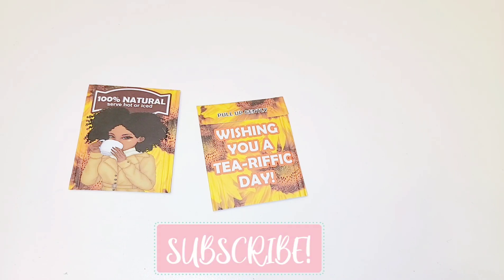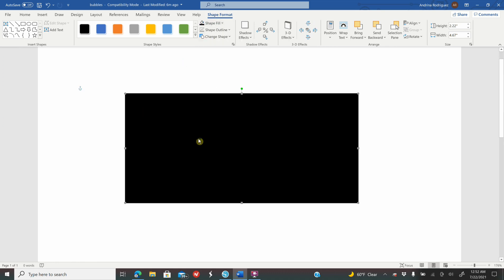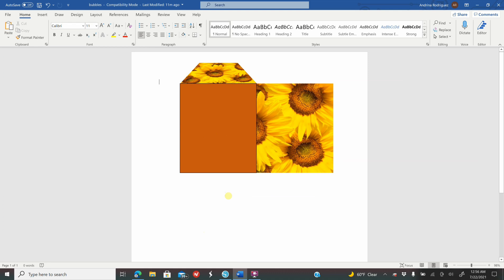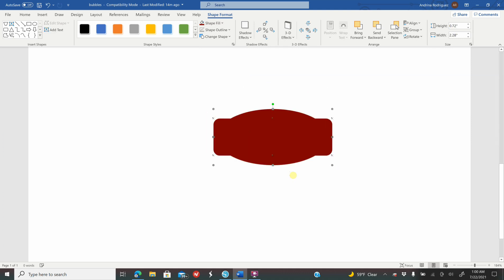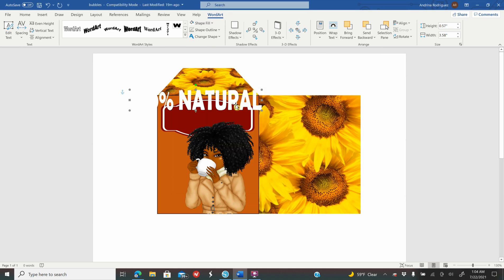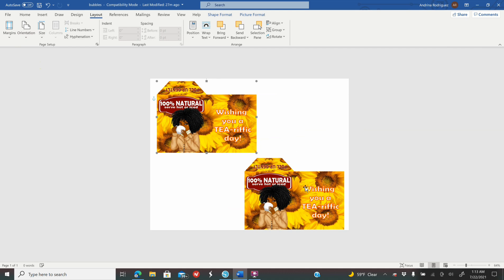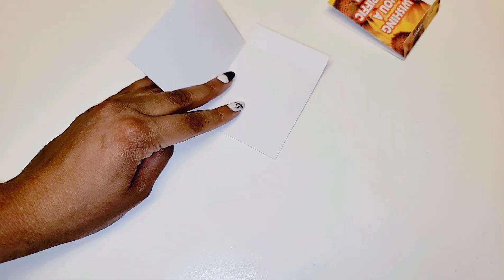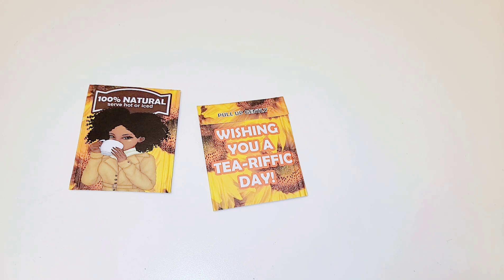How To Customize Tea Bag Party Favors | Microsoft Word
Learn how to customize your own Tea bag party favors using Microsoft Word.

Paper trimmer
Bone folder
Adtech double sided tape

Andrinas kreations craft glue
Andrinaskreations.com

Tj Magic Touch tutorial
Photoshop

Design Bundles
ladies drinking tea

You can also purchase fonts from
Creative Fabrica